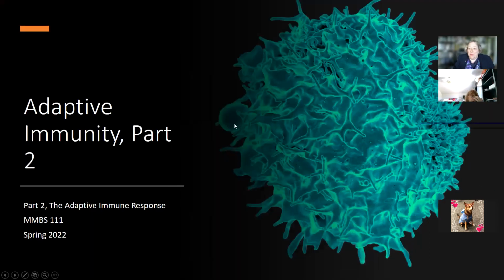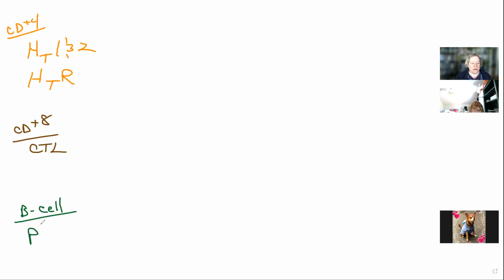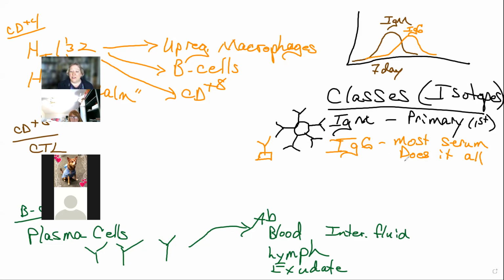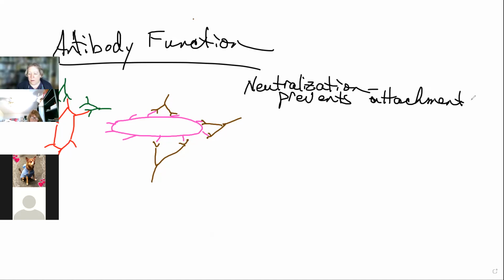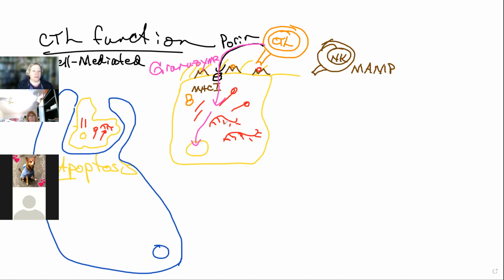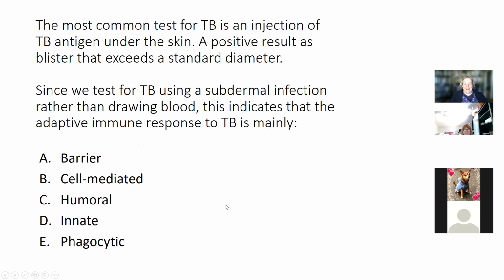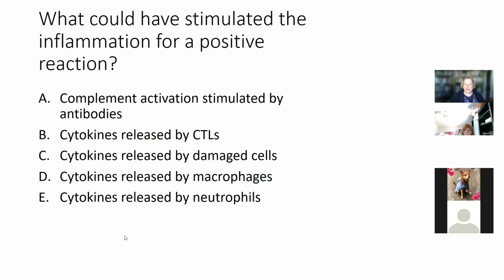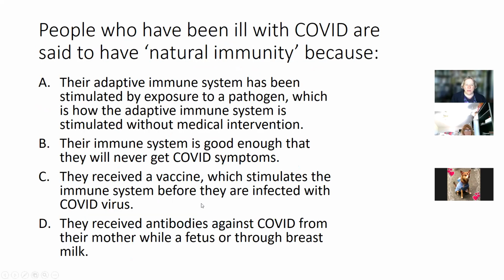April 20, 2022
CWI MMBS 111 lecture from April 20, 2022. Covered the adaptive immune effector cells and their activities, including interacting with the innate immune system.